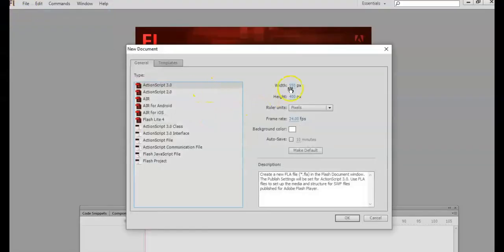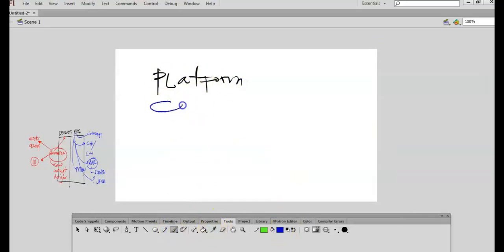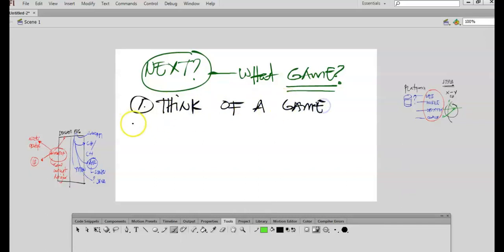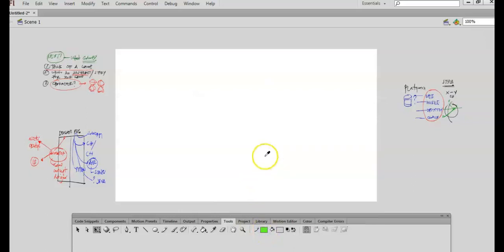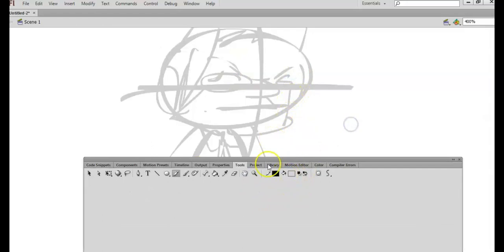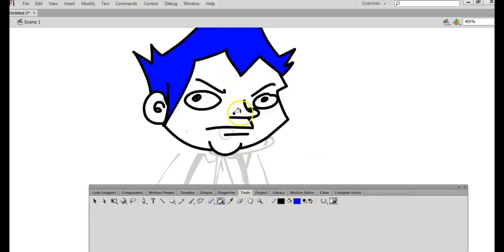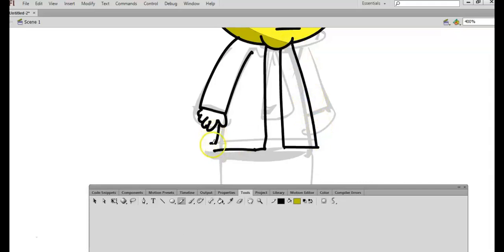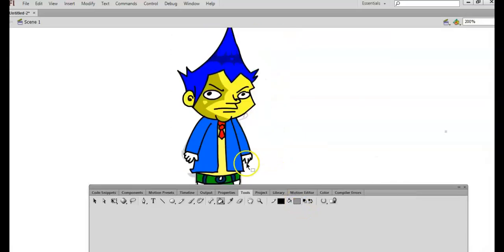Basic Game Concept: Game Creation Part 1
In this lesson I will teach you on how to start
your game concept design. We will start first with the
basic requirements, like using any graphic software, mine is
Adobe Cs Flash(cs6) but you can use also the Adobe CC Animate 2020/21 to draw your game character.

There are two parts of game concept design explained as preliminary
information in this lesson, the Designer and the programmer.

So, in this video I am discussing the programming
languages for writing games, the basic techniques to draw your character design, the graphic software to weave your game development, and the platform where to fuse your game.

concept design requirements.

The contents in this lesson are:

1. Plan to start your Game Concept.
2. Game Platform
3. Programming Language to write your game
4. The Game Designer( Game concept artists)
5. Character Design.
6. Techniques to Draw your Game Character Design

Our goal in this first series of our Game Concept Design topic is
How to start a game development? How to design a game character design?
How to apply the game in different platform? and How to create a basic
game assets?

Please check my previous video on Basic Game Concept Primer

Please watch out for the second series of this Game Concept Design.

Cheers!